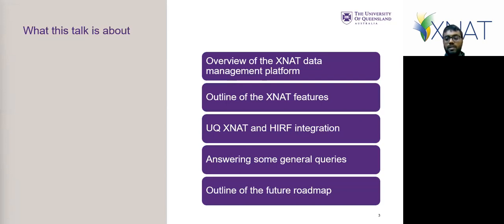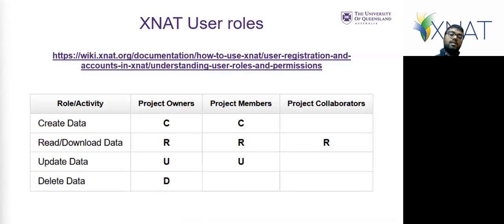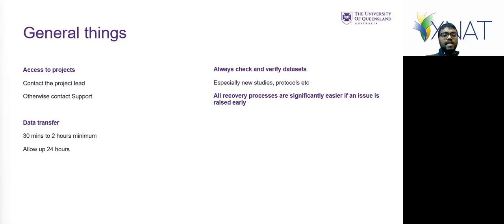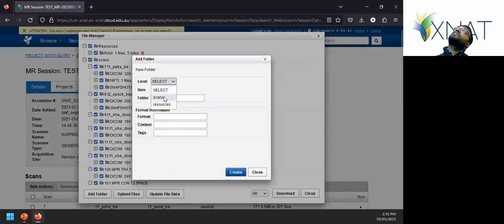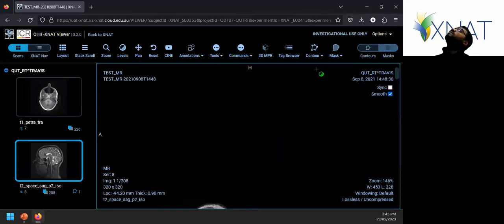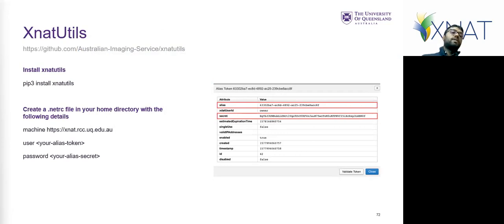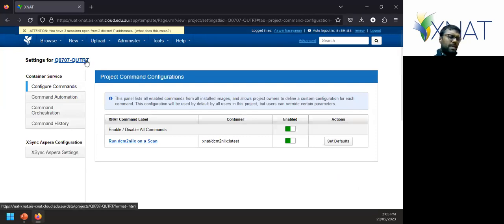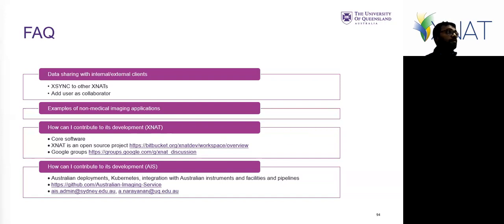ACCS Workshop: Overview of XNAT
XNAT is an open-source data platform for management and quality assurance tasks of imaging and associated data (xnat.org).

The Australian Characterisation Commons at Scale (ACCS) and the Australian Imaging Service (AIS) projects have leveraged this tool to manage organisational and Australian multi-site data collections.

XNAT is one of the most popular tools for managing Neuroimaging data collections. It facilitates common management, productivity, and quality assurance tasks for imaging and associated data. Thanks to its extensibility, XNAT can be used to support a wide range of imaging-based projects.

In this webinar you will learn how to:

1. Sign up for XNAT and support information
2. Manage users and collaborators
3. Upload and download data
4. Access data and use the OHIF viewer
5. Modify projects, subjects, sessions, and scans